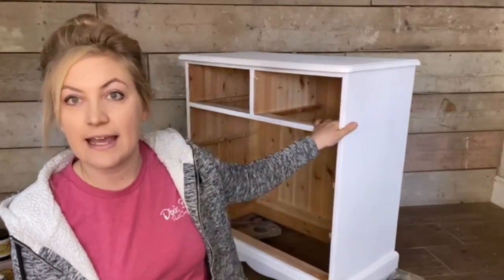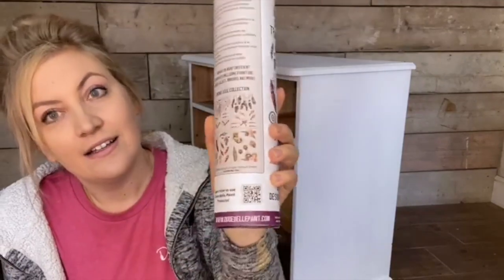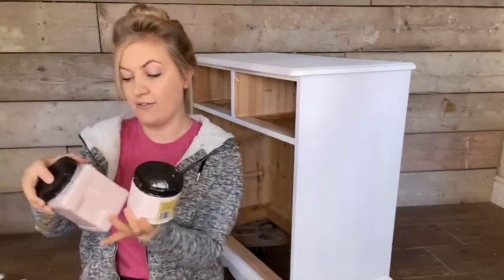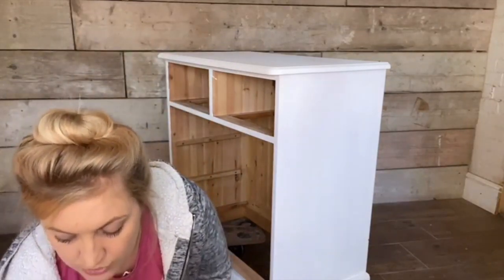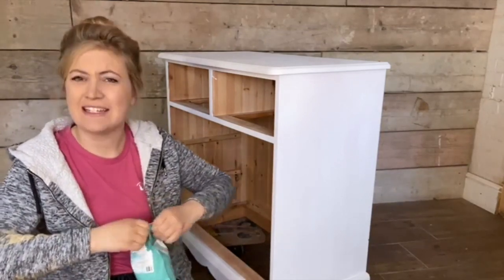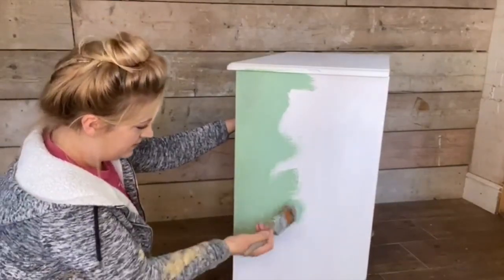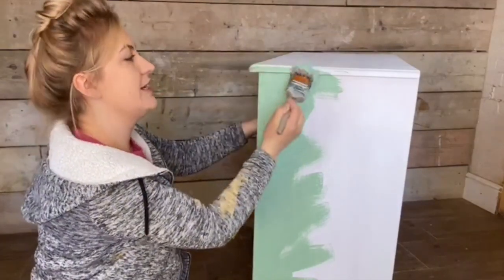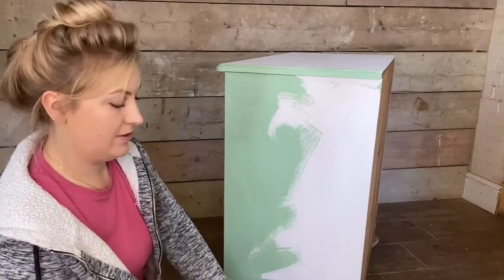Boho chest of drawers - Part 1 Applying the base coat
Painting the base coat of this dresser in a textured green. (Dixie Belles Mint Julep mixed with Sea Spray)